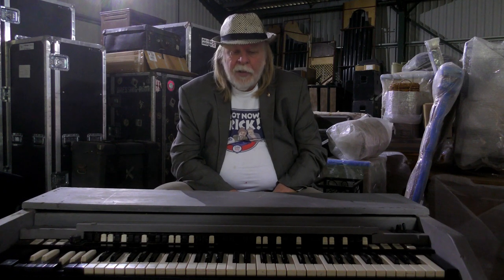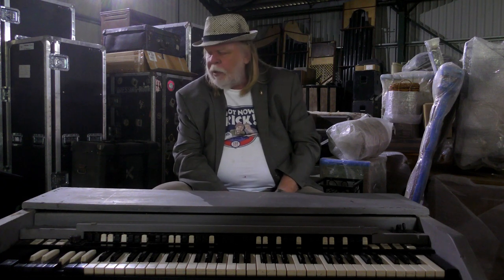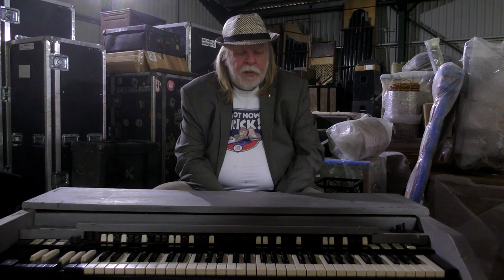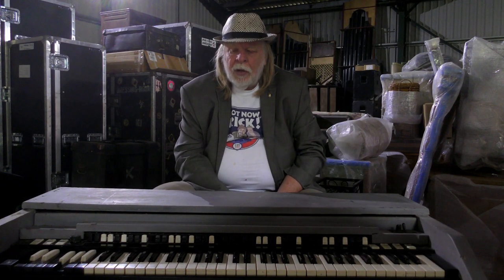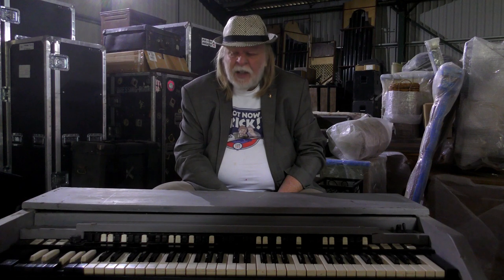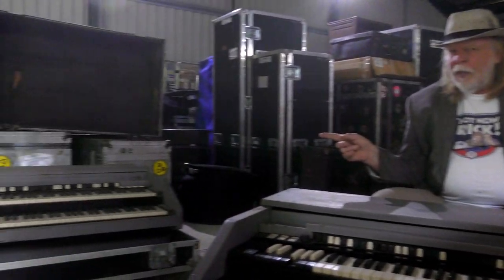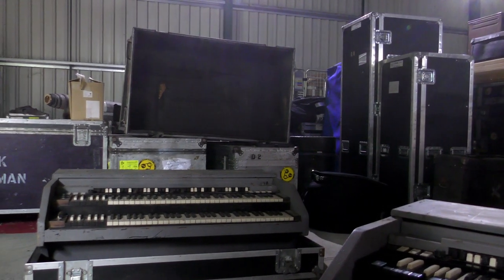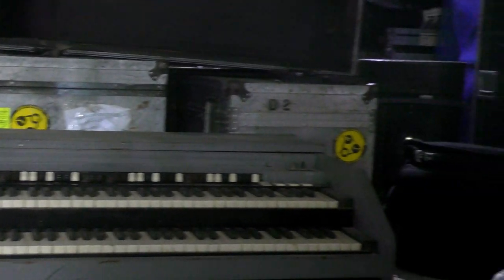Rick Wakeman Vlog #10 - Rick's Big Organ